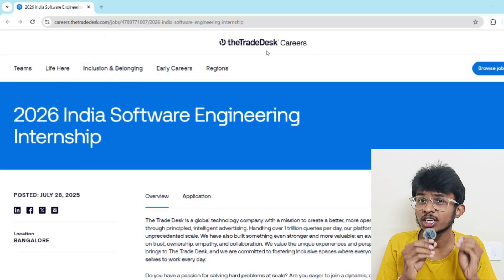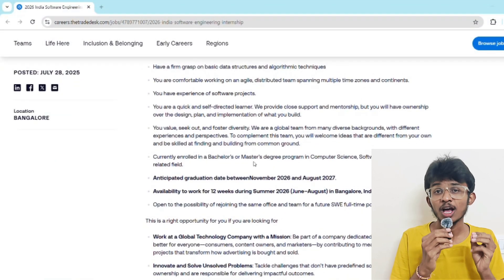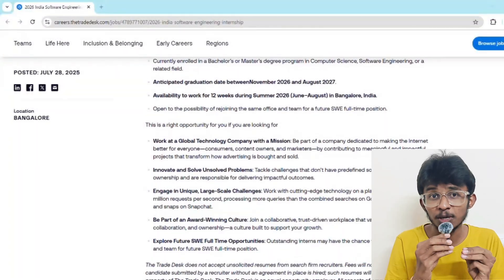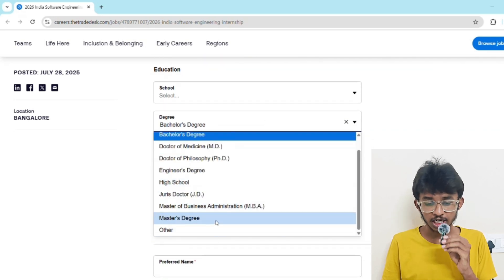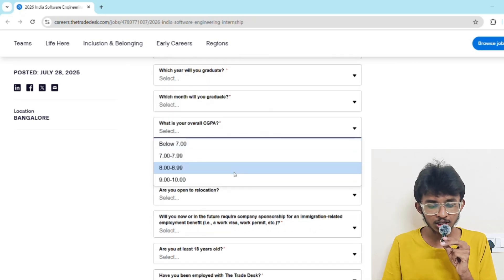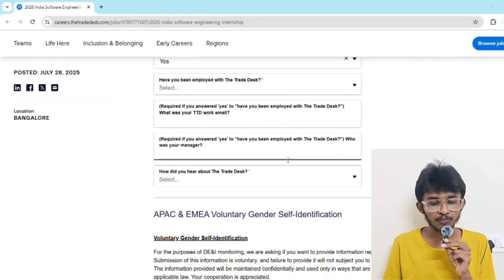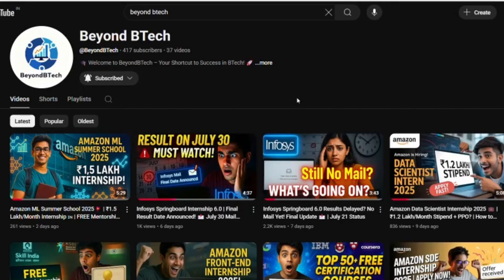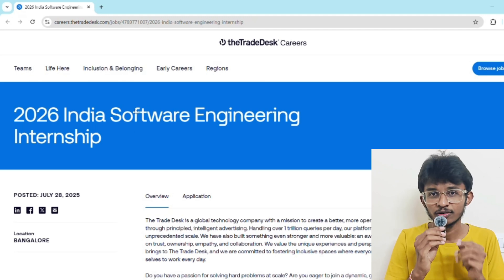The Trade Desk is HIRING Interns! ₹1.5 Lakh/Month | Summer Internship for 2027 Batch | Full Guide!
The Trade Desk Internship 2026 is LIVE for 2027 Pass-Outs!
Looking to secure a ₹1.5 Lakh/month paid internship with one of the world’s most innovative ad-tech companies? The Trade Desk is hiring Software Engineering Interns for Summer 2026 at their Bangalore office — and this video covers EVERYTHING you need to know.
✅ Eligibility Criteria
✅ Stipend & Role Details
✅ Real Intern Project Experience
✅ How to Crack the Coding & Tech Rounds
✅ Resume & Application Tips
✅ Strategy to Convert Internship to Full-Time Offer

🔥 If you're pursuing BTech/MTech/MCA in CS, IT, AI/ML, or Data Science and graduating in 2027, this video is a must-watch.

🔔 Turn on the bell icon so you never miss premium internship and placement updates.

Recommended Topics:
paid internships for college students
trade desk internship
internships in college
internship for college students
summer internship 2026 for btech students
internship for btech students
internship for btech students 3rd year
internships for college students 2025
best internships
paid internship for college students
free internships
internship for cse students
free internship for college students